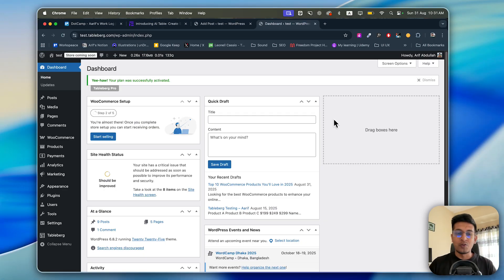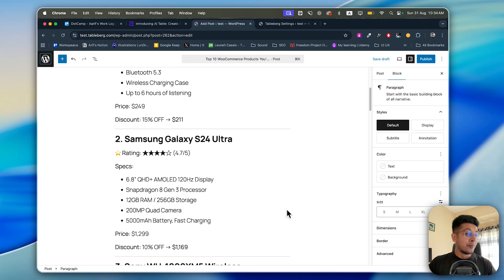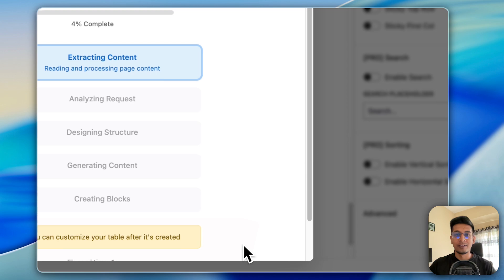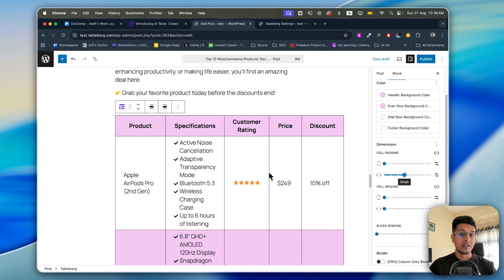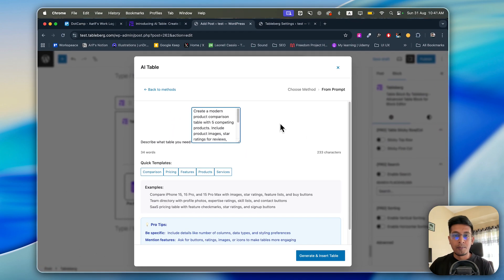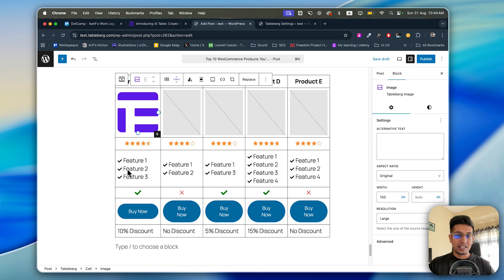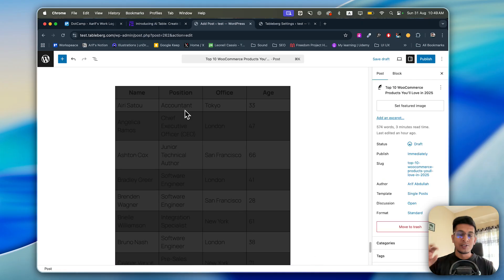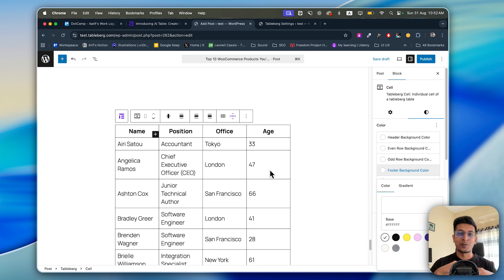Create WordPress Tables Instantly Using AI | AI Table by Tableberg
Learn how to create tables in WordPress instantly using AI. The 'AI Table' feature by Tableberg lets you create tables from the page content, screenshots, or prompts.